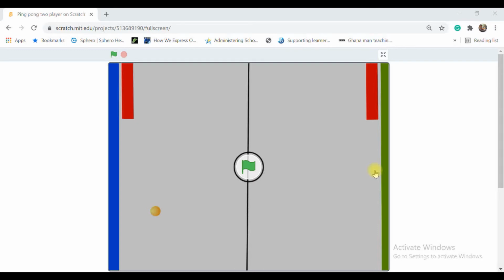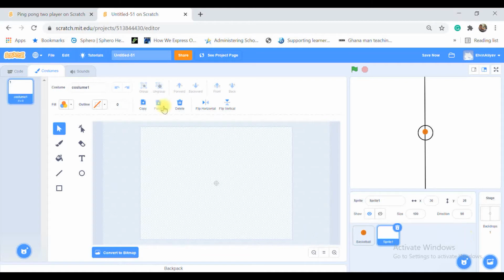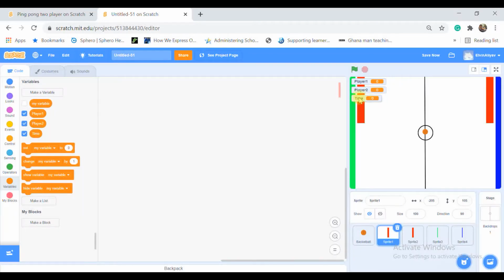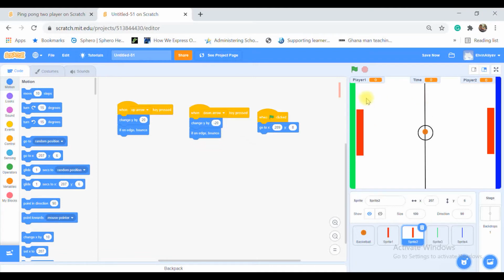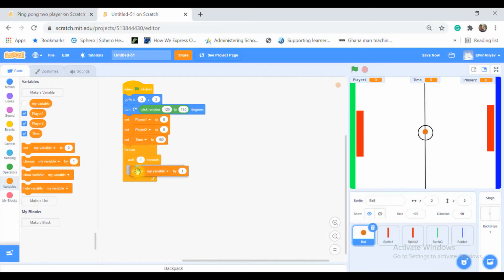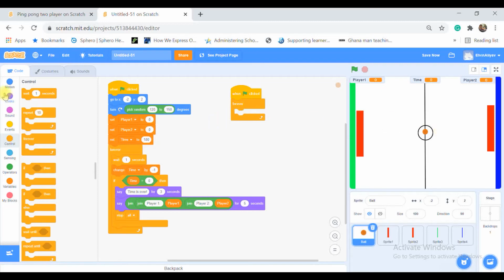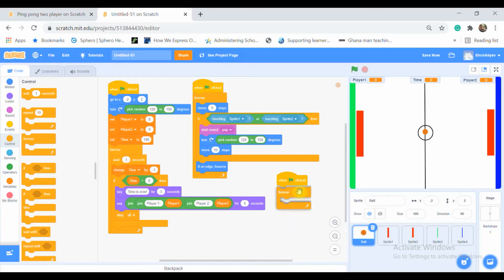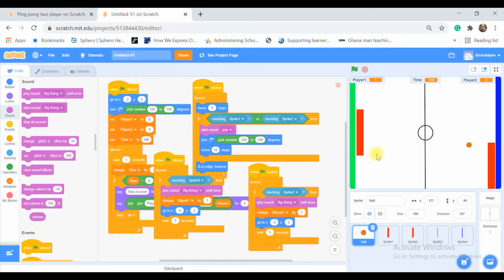Scratch Ping Pong Game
This video is about creating a Ping Pong game (two-player version) on the Scratch platform.